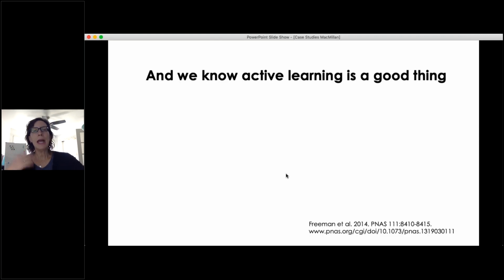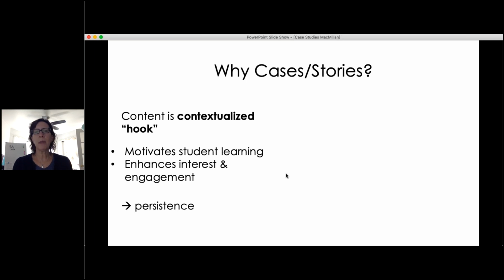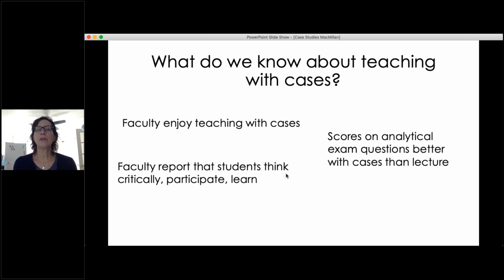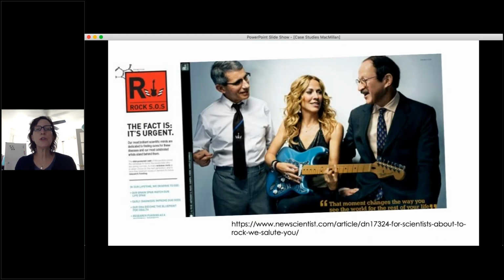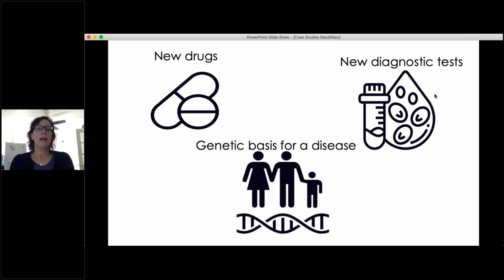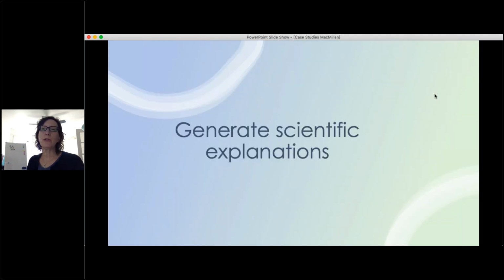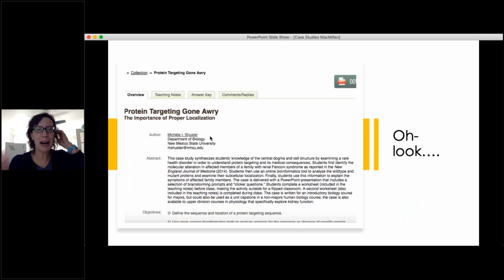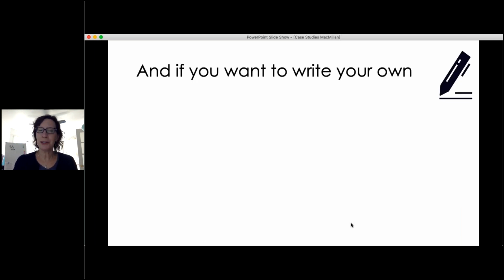Tips for incorporating case studies into your course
Case studies allow stories to drive effective teaching and learning in the biology classroom. This approach makes science relevant, enhances engagement, and supports critical thinking skills. Join Michele Shuster to learn more about how you can incorporate case studies into your course.